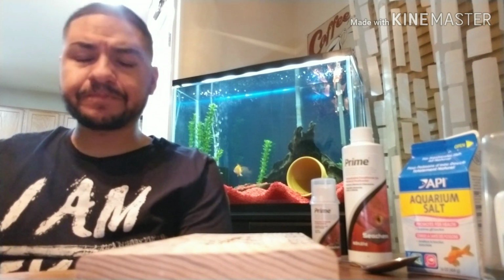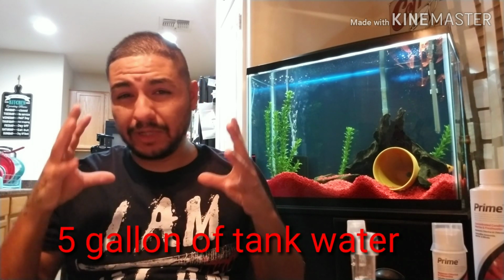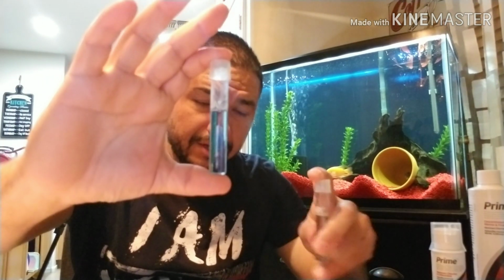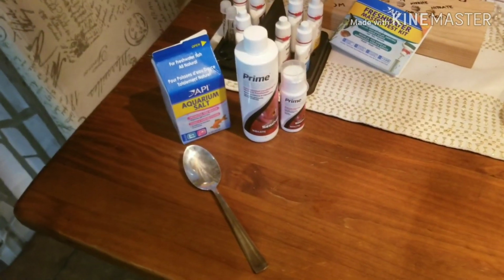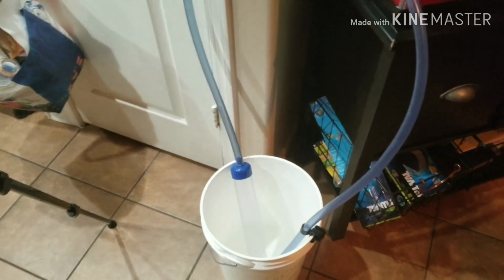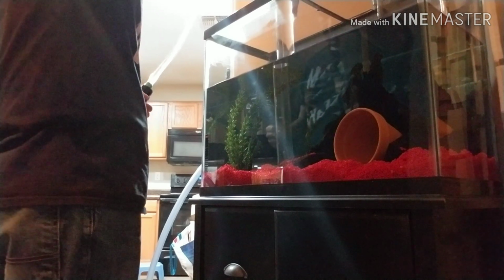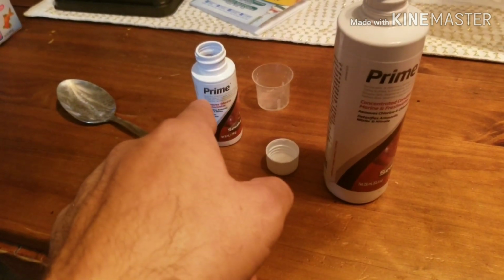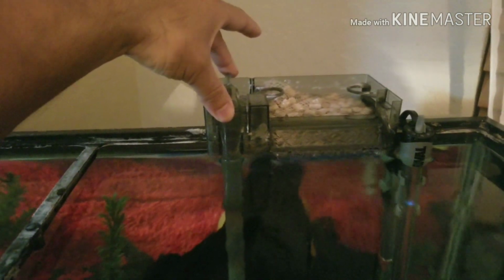How I do water changes plus Old Tank Syndrome